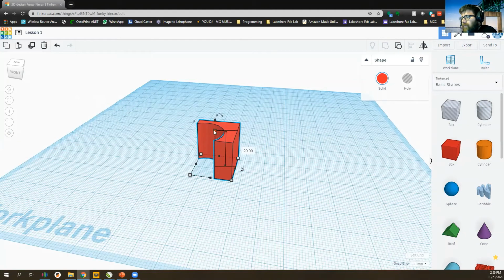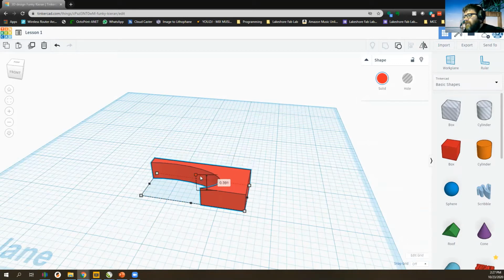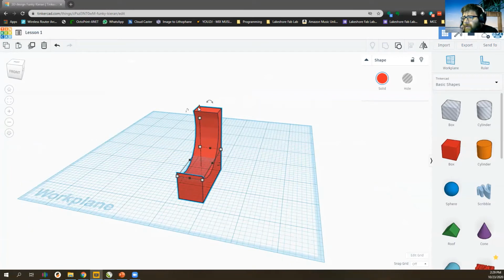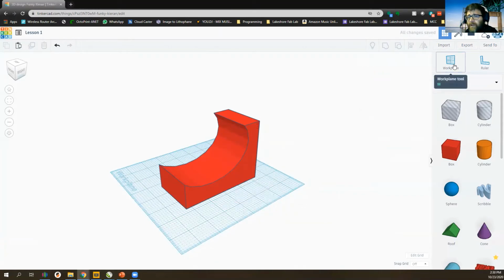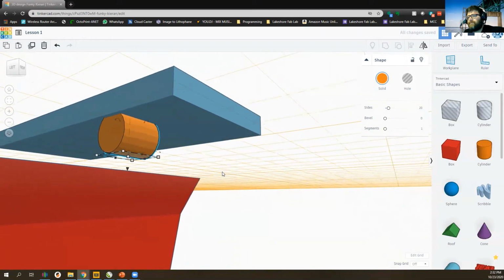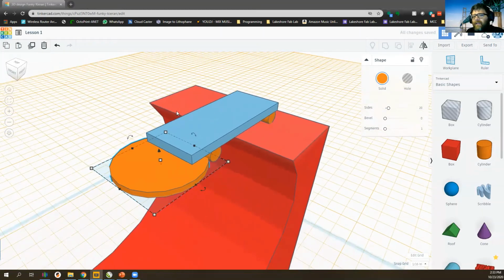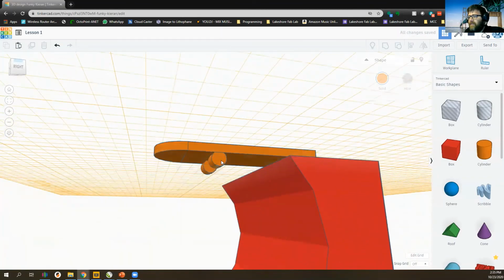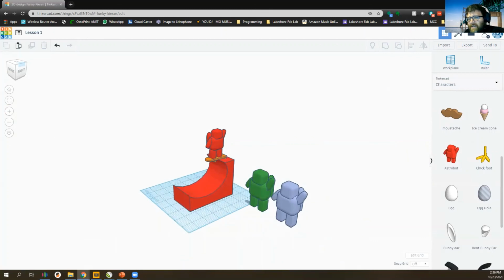TinkerCAD Intro 2